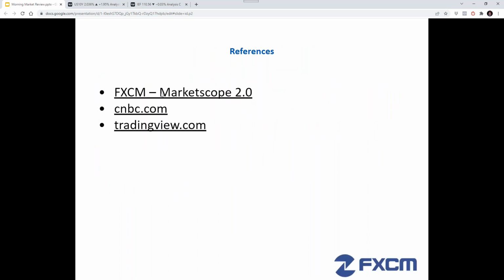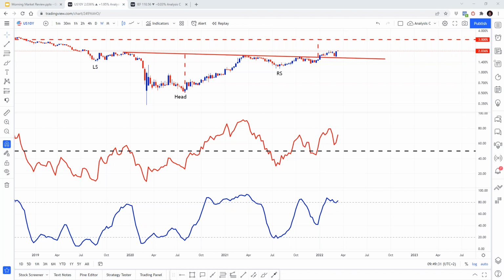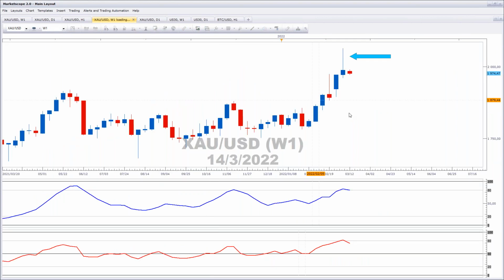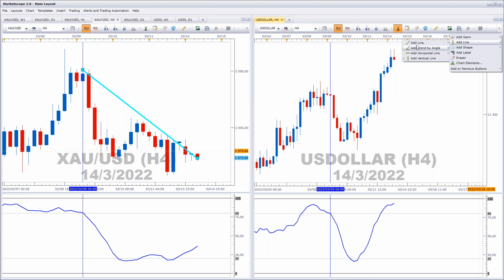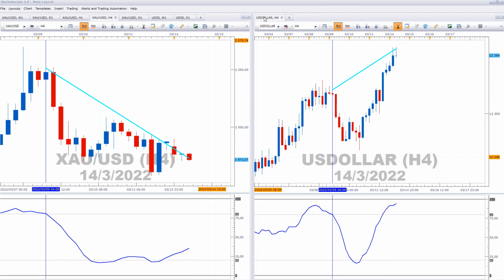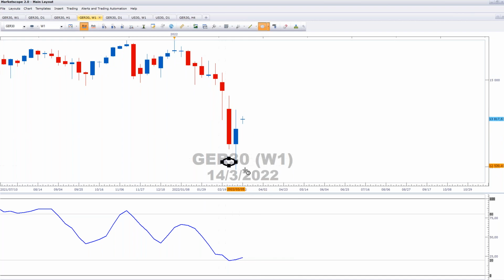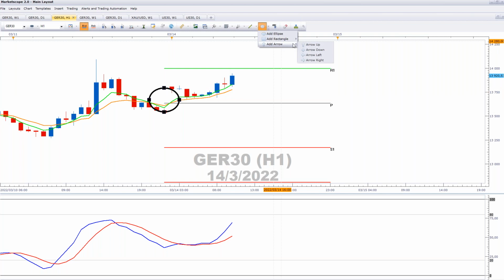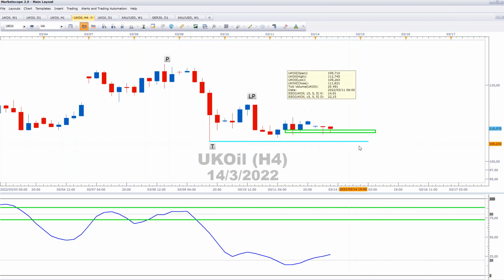Morning Market Review - 14 March 2022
Start your trading journey at FXCM with ZERO COMMISSION*.

If you decide to trade products offered by FXCM Australia Pty. Limited ('FXCM AU') (AFSL 309763), you must read and understand the Financial Services Guide, Product Disclosure Statement, Target Market Determination and Terms of Business.

This video is intended for the users of Forex Capital Markets Limited, FXCM Australia Pty. Limited and FXCM Markets Limited.

*Compensation: When executing customers' trades, FXCM can be compensated in several ways, which include, but are not limited to: spreads, charging fixed lot-based commissions at the open and close of a trade, adding a markup to the spreads it receives from its liquidity providers for certain account types, and adding a markup to rollover, etc.